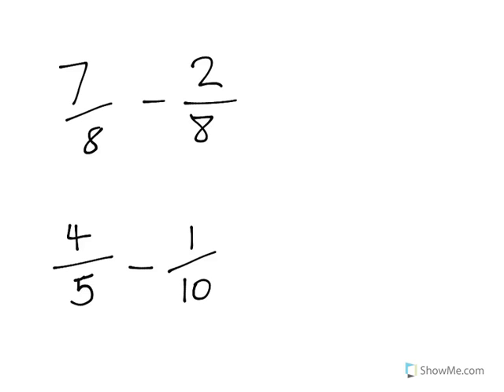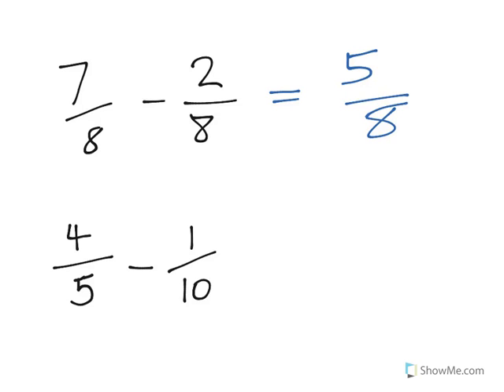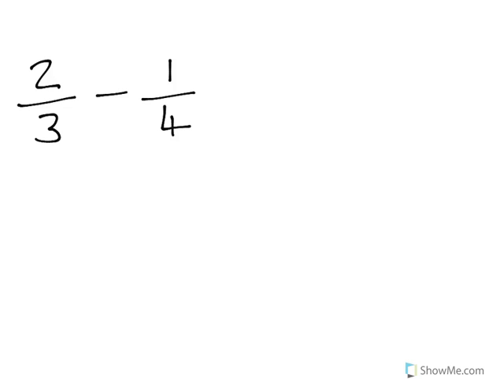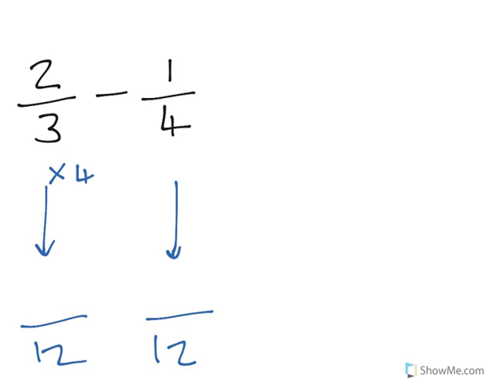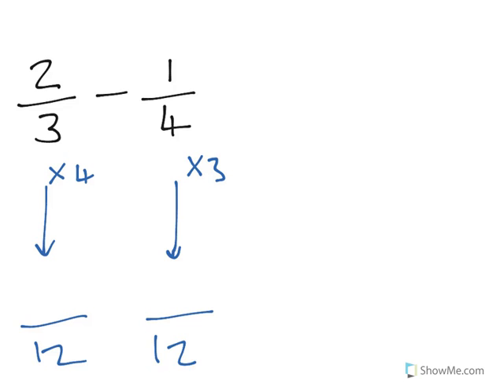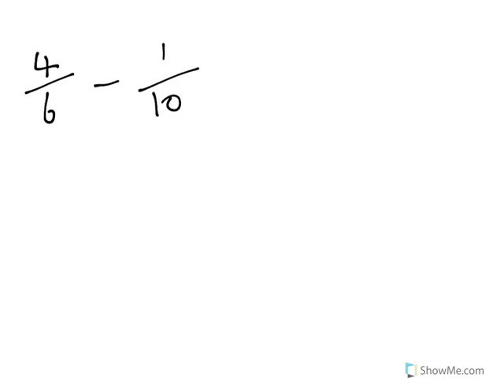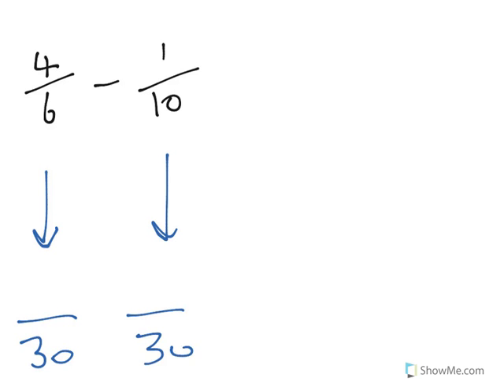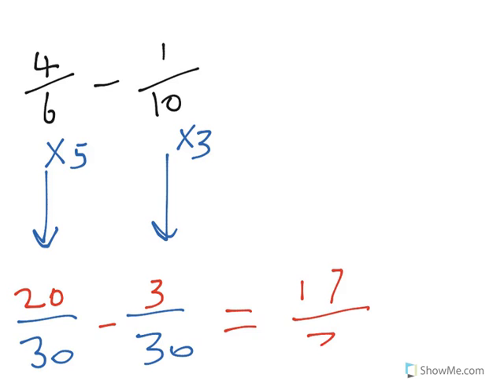Subtracting Unrelated Fractions